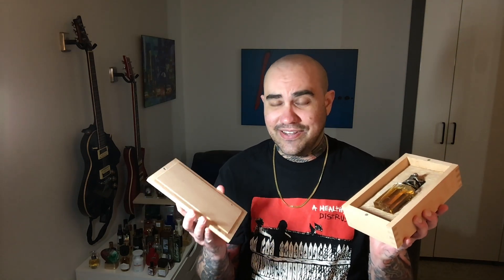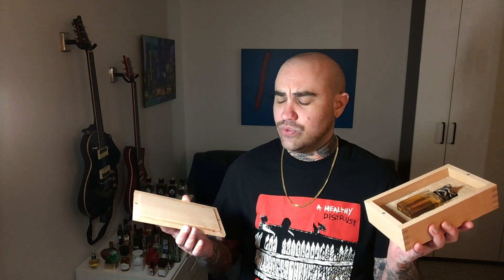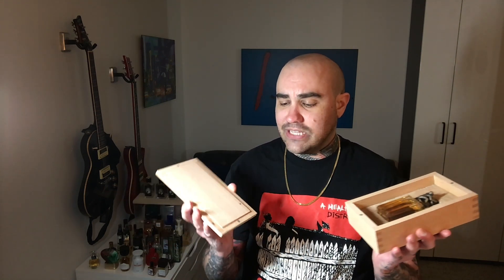Rick Owens Lamyland Unboxing - Here's How the Packaging/Bottle Look! Limited Edition of 1,000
As of posting this, current deal:

Spend $100 on DecantPlanet and get a free 0.25ml sample vial of Lamyland with the code LAMYLAND100